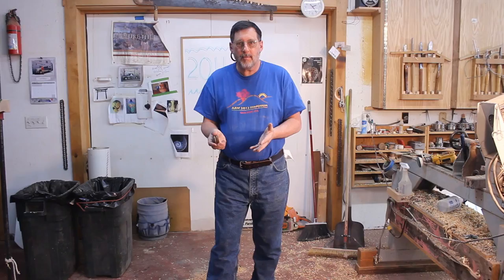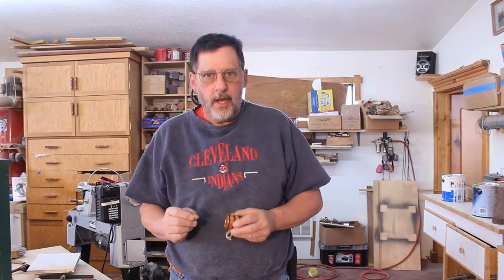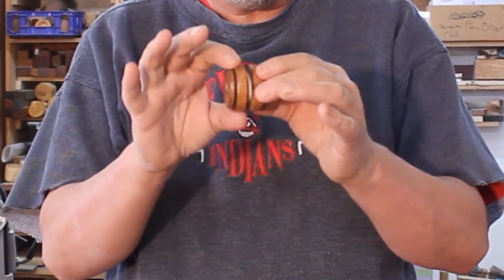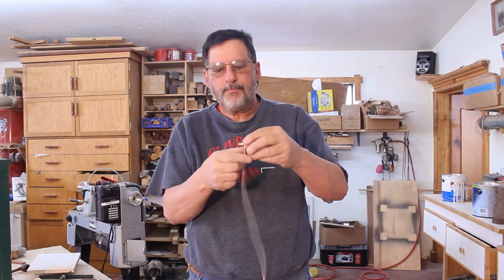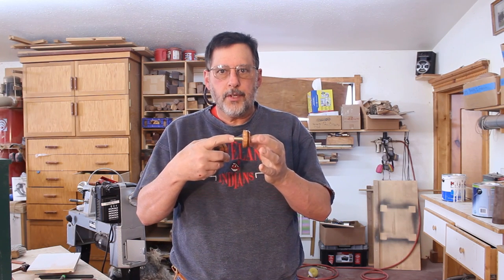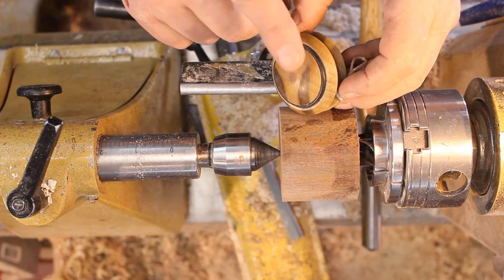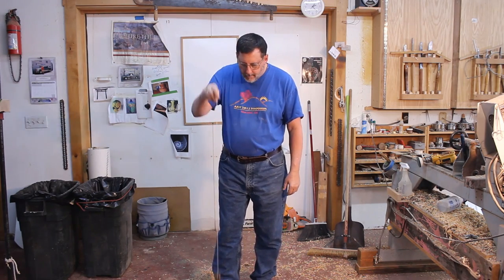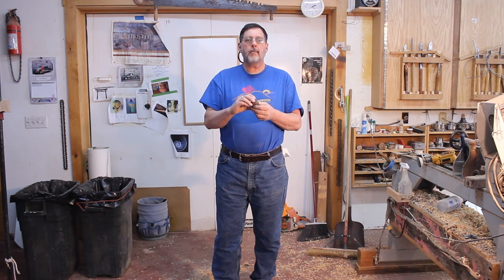Turning a 2 Piece Wooden Yo Yo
Sam Angelo ends this two video Yo Yo series showing the process for turning a Yo Yo with two Halves.  He explores some creative chucking methods and learns a lot about what makes a Yo Yo go up and down.